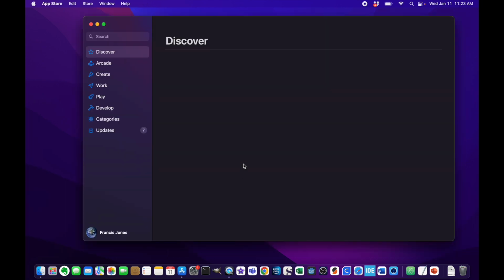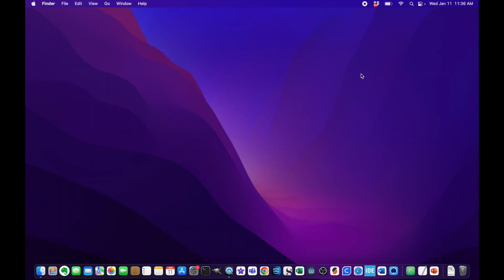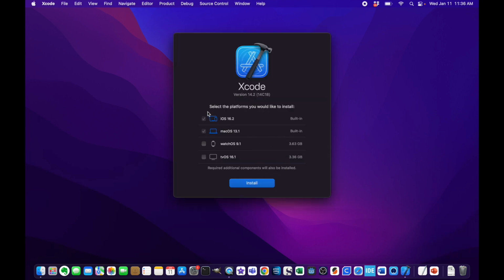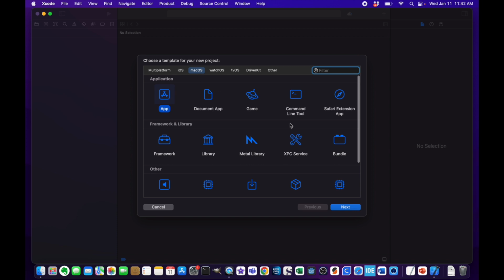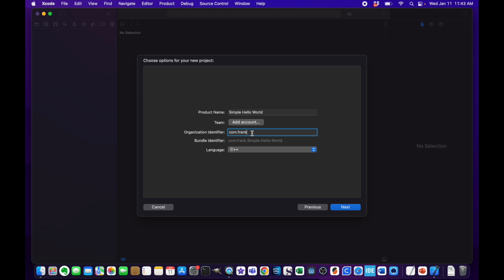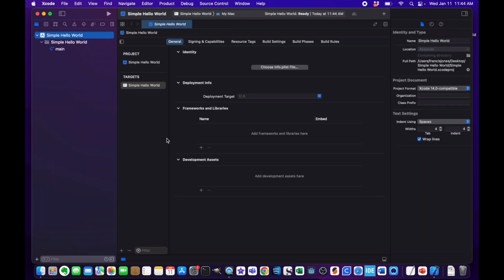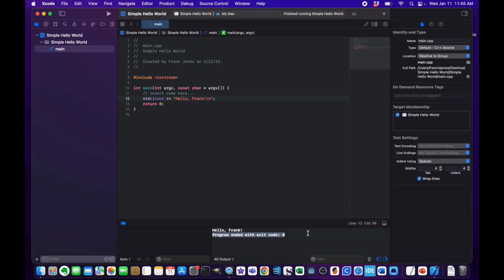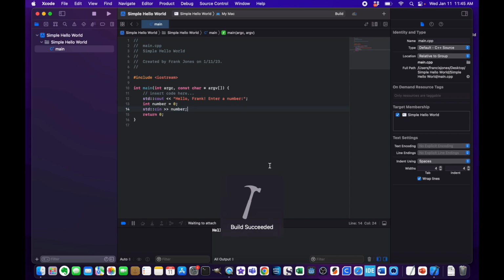Xcode and C++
A walk-through for installing Xcode and creating a C++ project